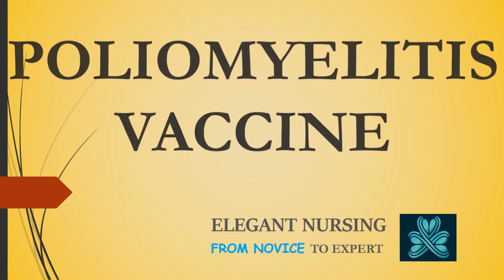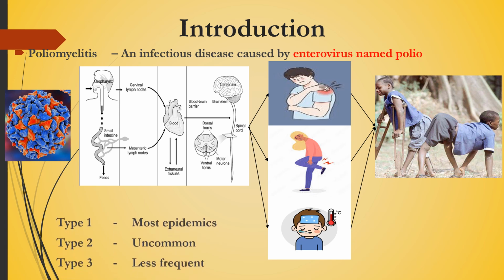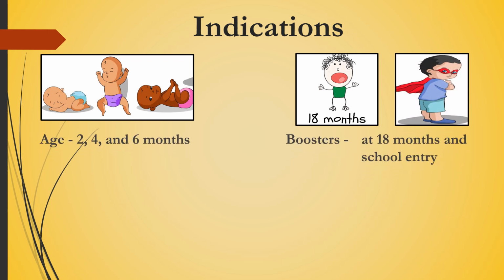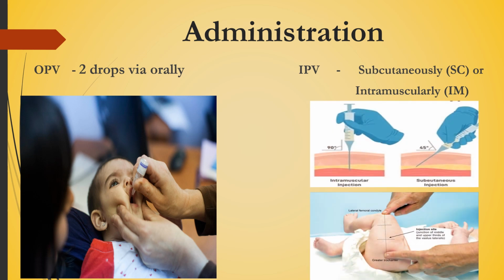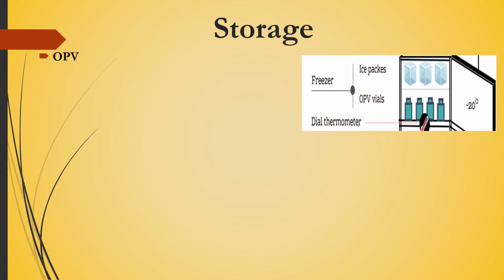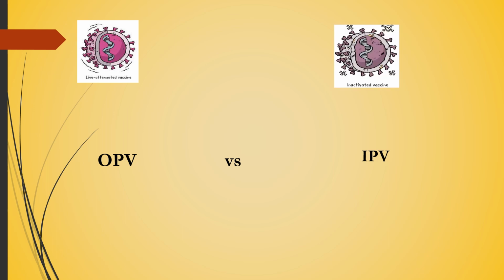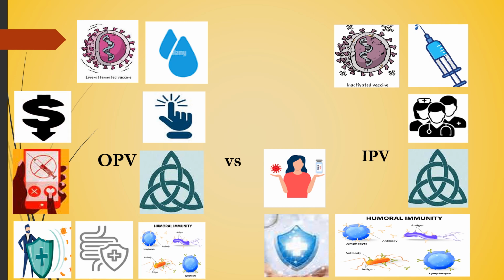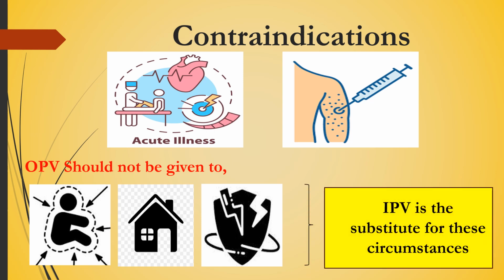Poliomyelitis Vaccine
This video contains full details on Poliomyelitis vaccines, which presents with easy- to -remember manner. Gather around  with ELEGANT NURSING to get full details on all vaccines.